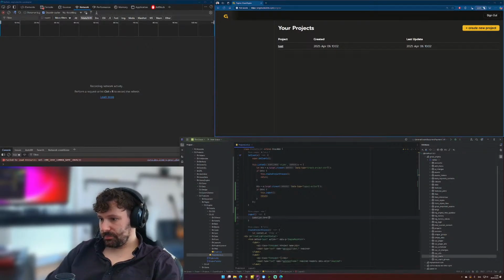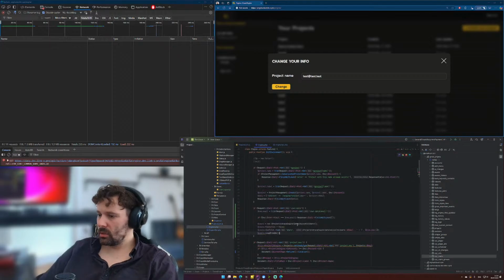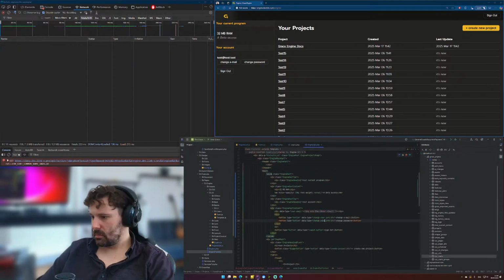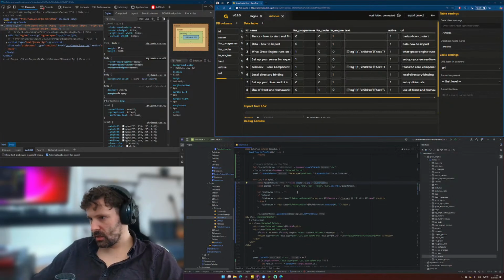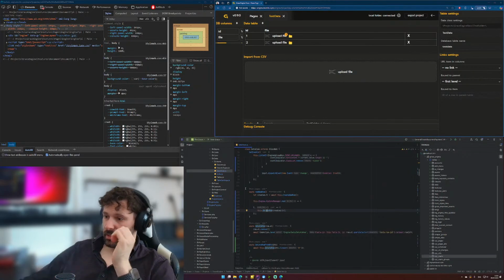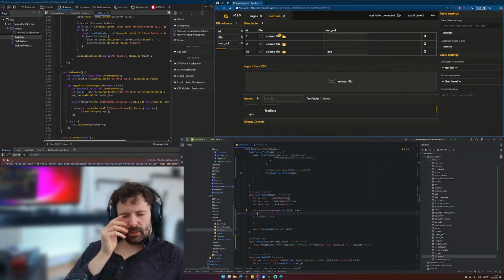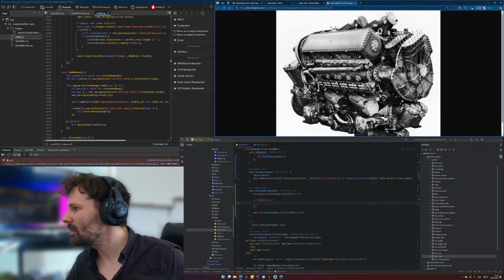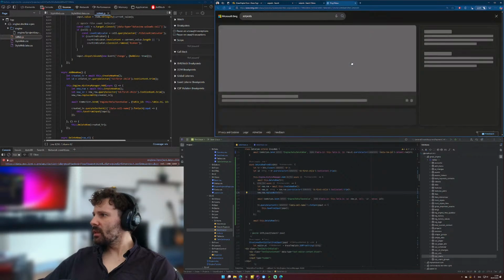Building Grace Engine – Web Dev Meets Game Engine (Live Dev & Chill) #4